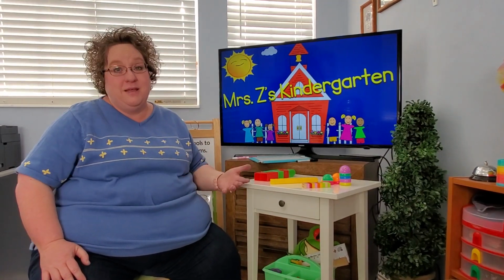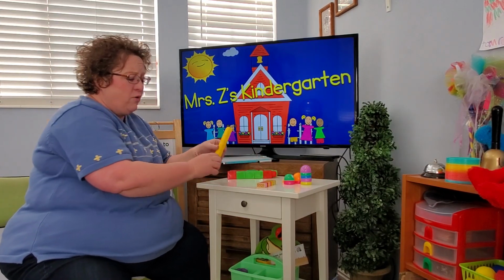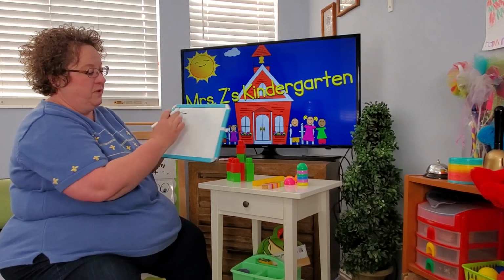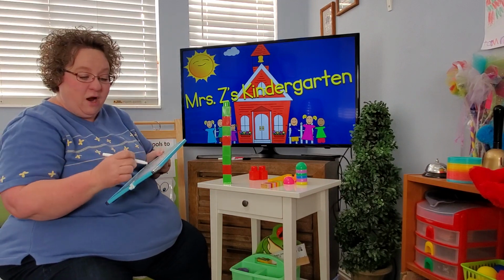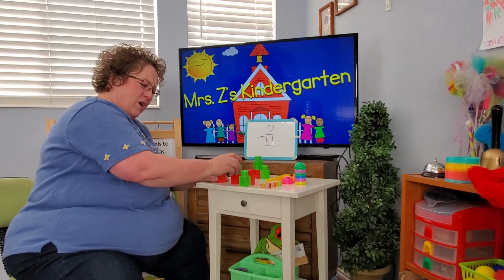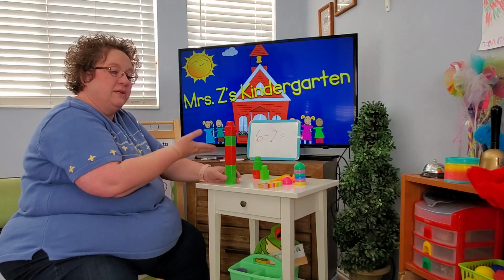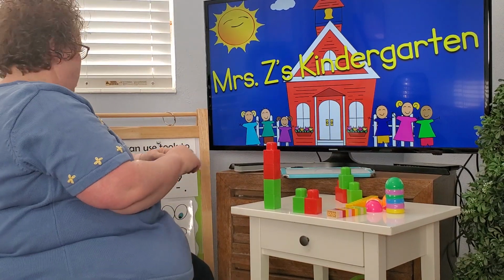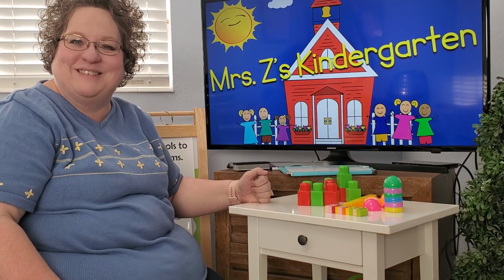Tools to Solve Math Problems Part Three